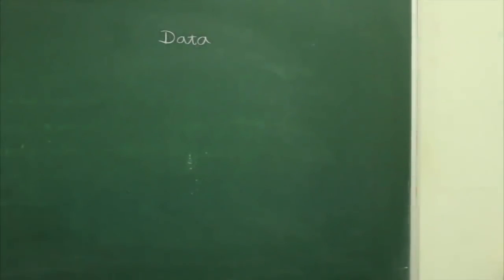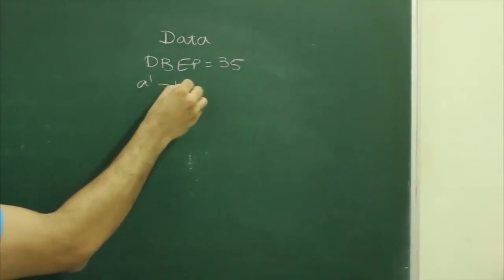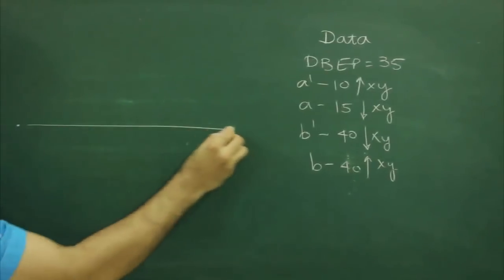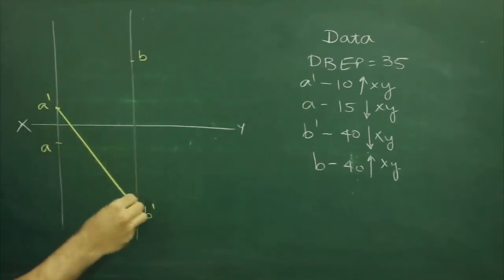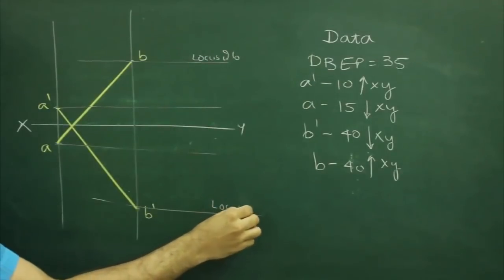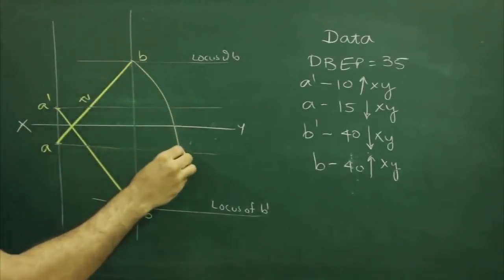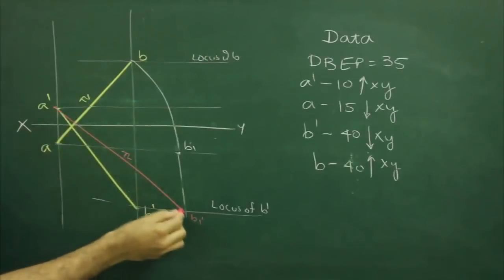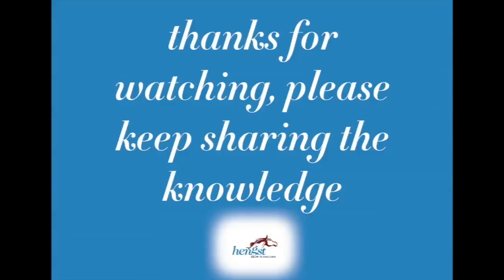Projection of lines 24 c